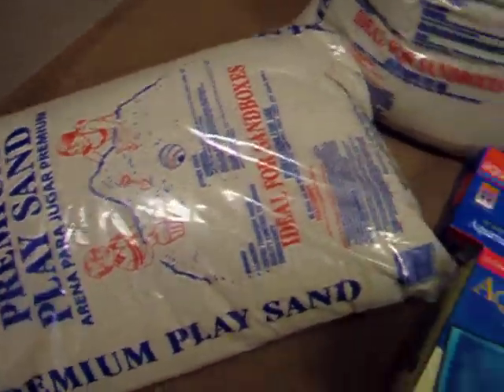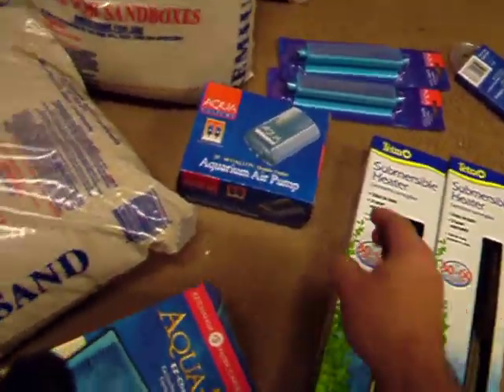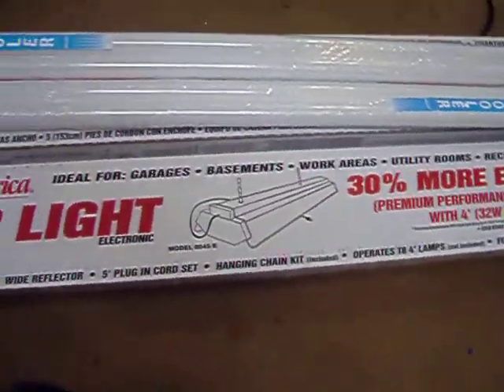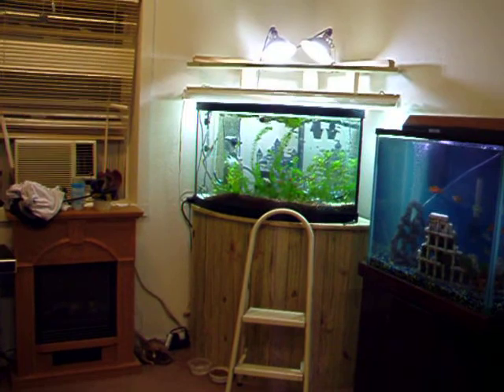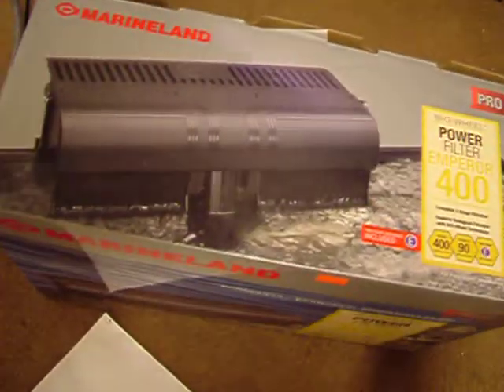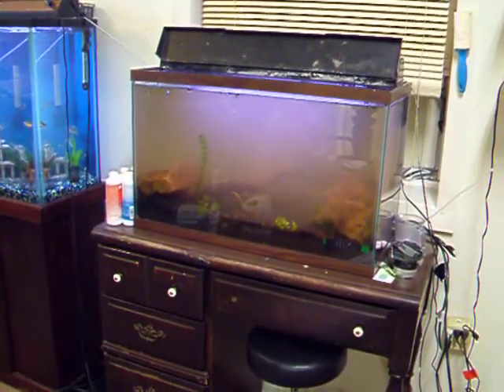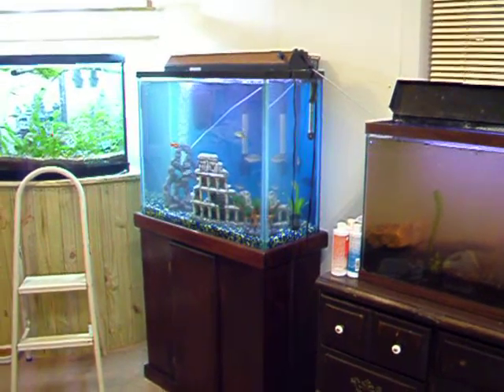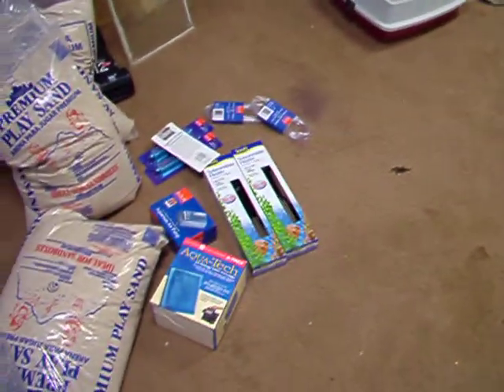Equipment for the 100 Gllon Tank